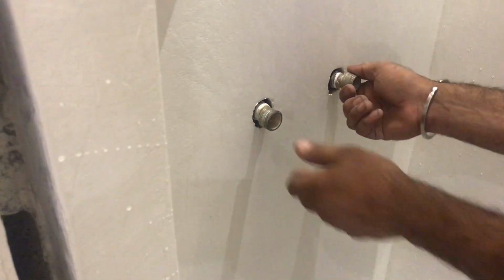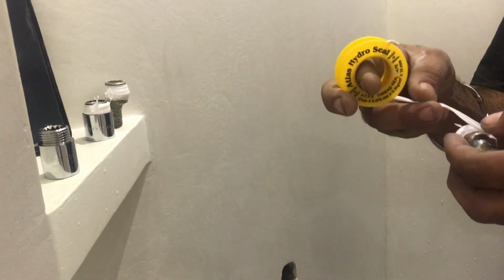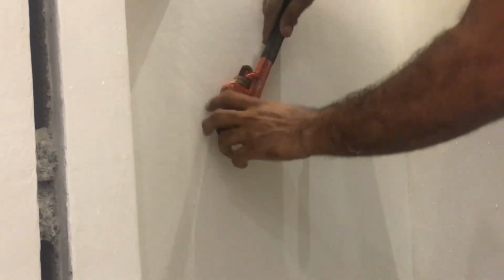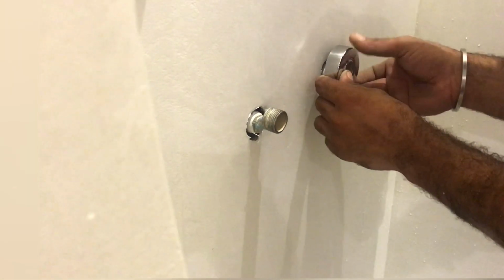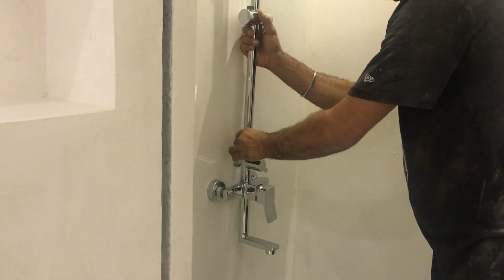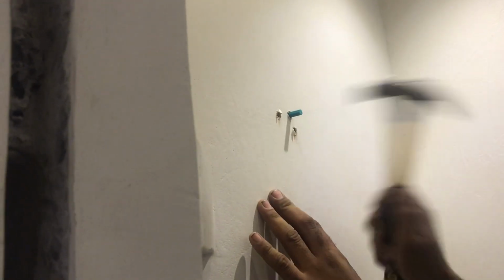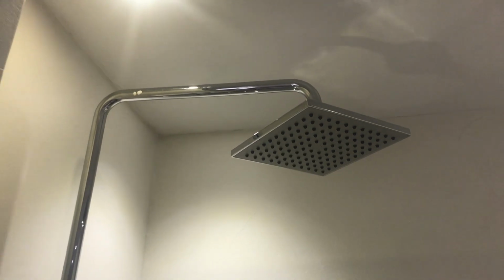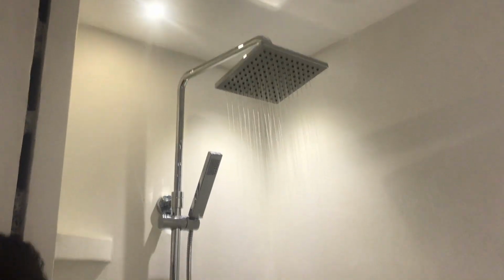Bath mixer installation 2021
Shower mixer installation, few step to do it yourself
The installation is easy if you follow the tricks in the video, see how to connect all fitting accessories of the shower mixer by your self and you can do it in 10 minutes time،